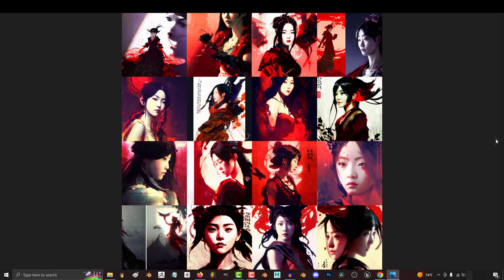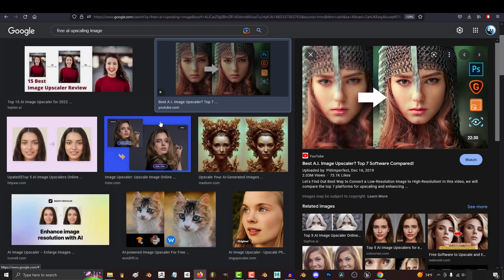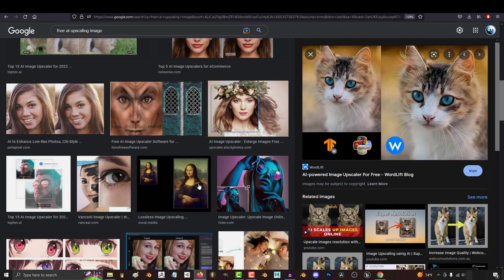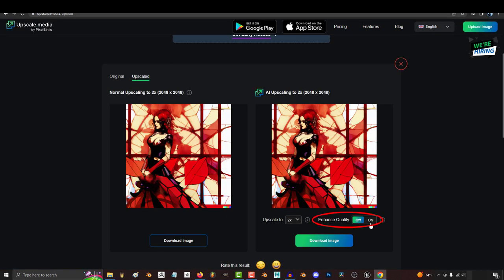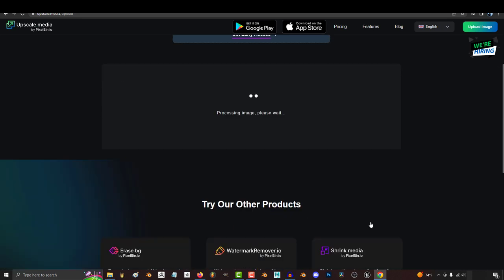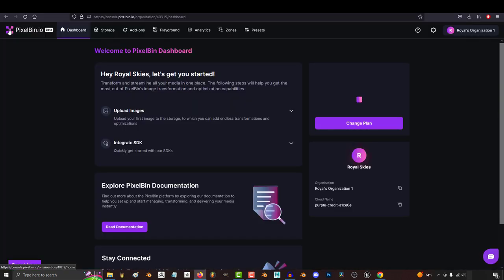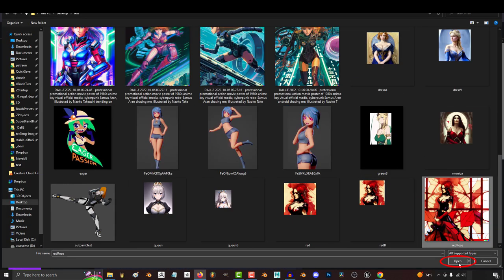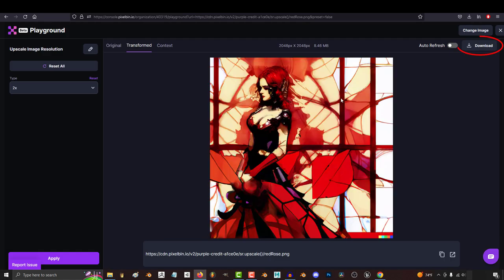AI-Upscale ANY IMAGE - (IN 60 Seconds!!)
Here's my favorite FREE AI-Based image up-scaling website-!!